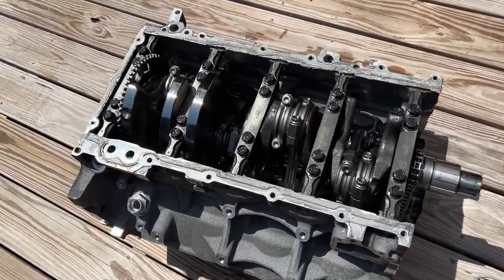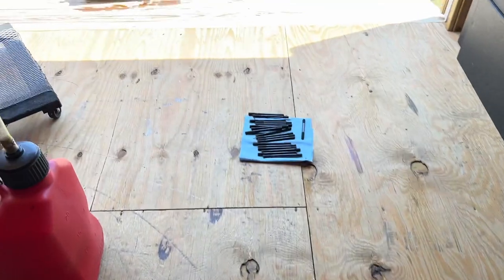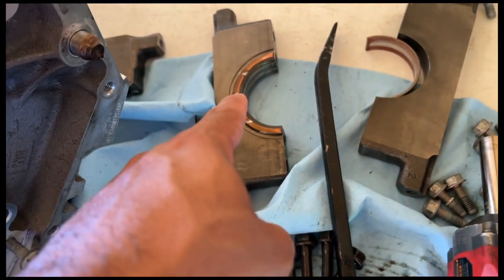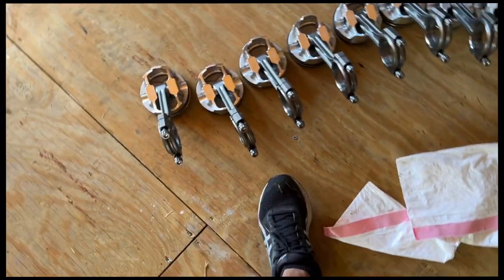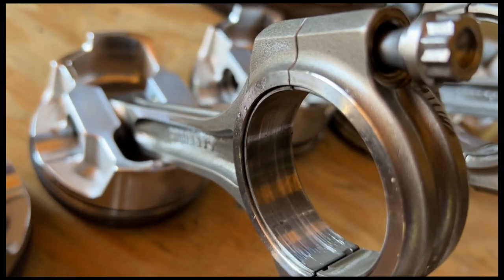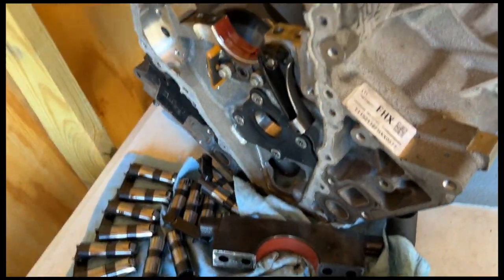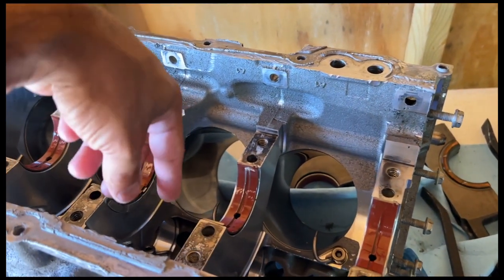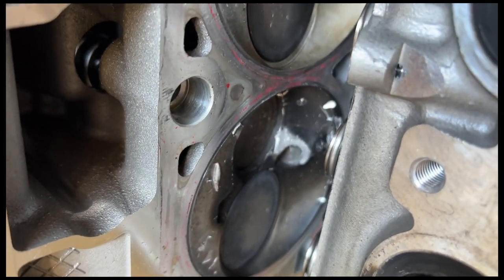Engine Tear Down 376 Cubic Inches - Snow Whites Engine